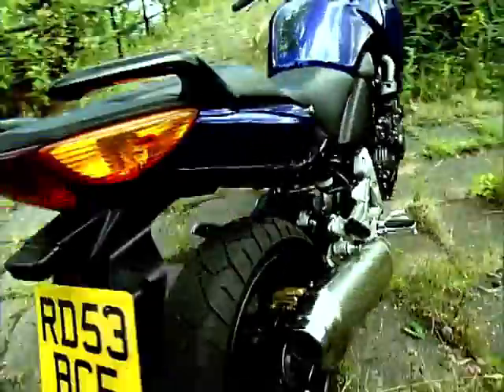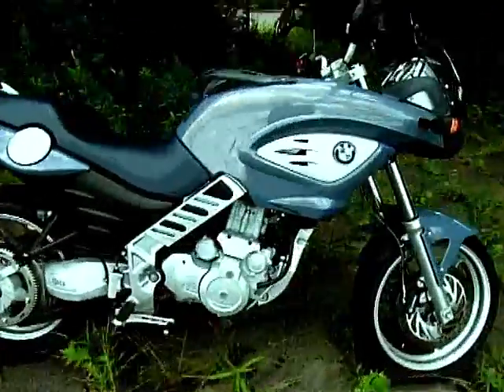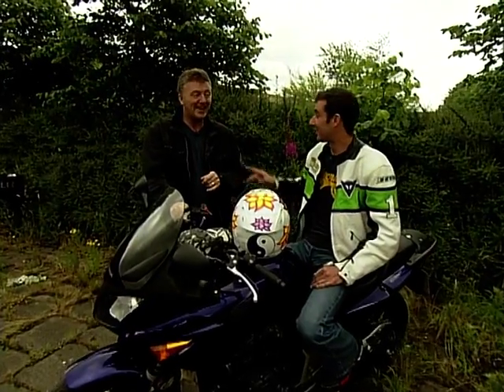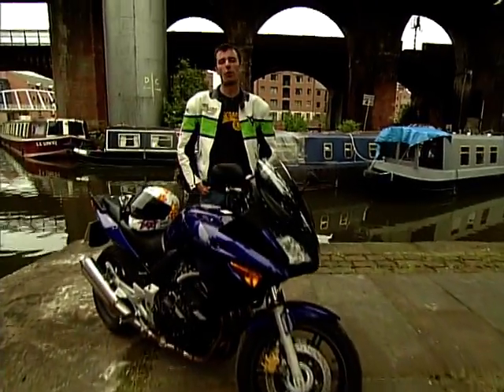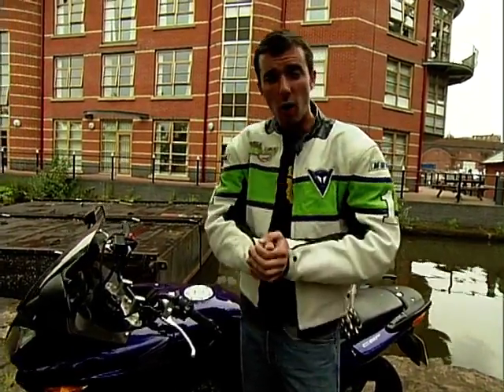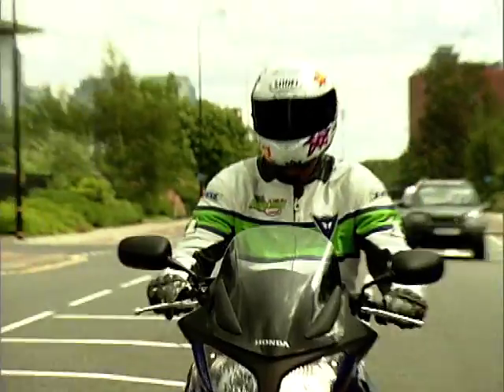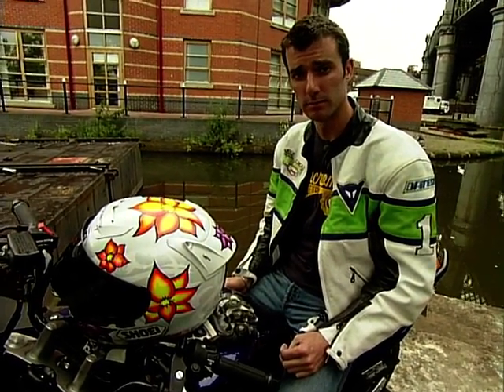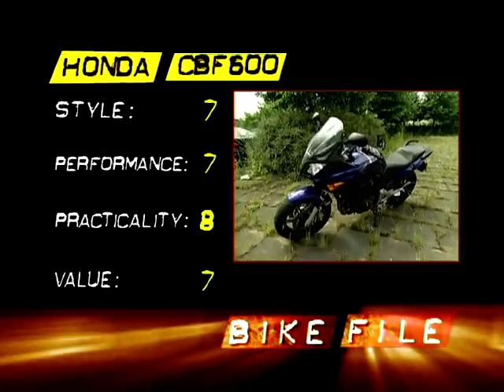Honda CBF600 (2004)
Join Paul Johnston and Warren Pole as they dive into the thrilling world of the iconic Honda CBF600 from 2004, unraveling the secrets beneath its sleek exterior and discovering the heart-pounding performance that made it a true legend in the world of motorcycles!

Social Media